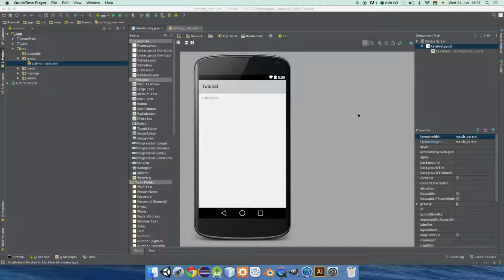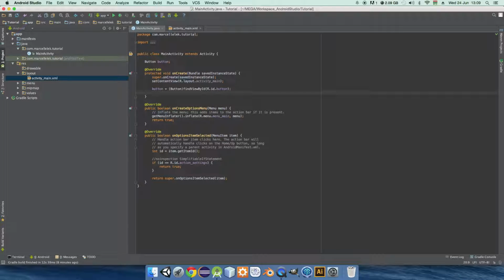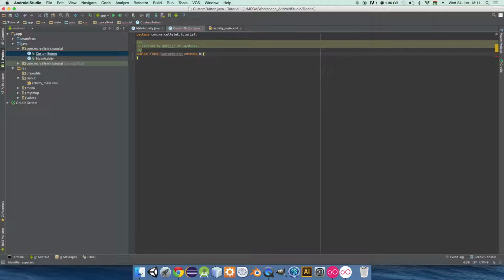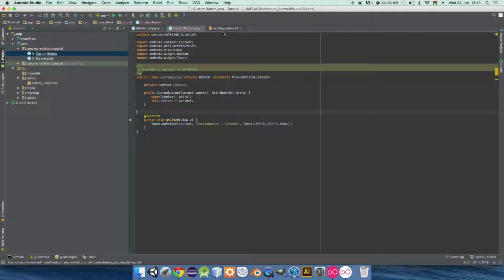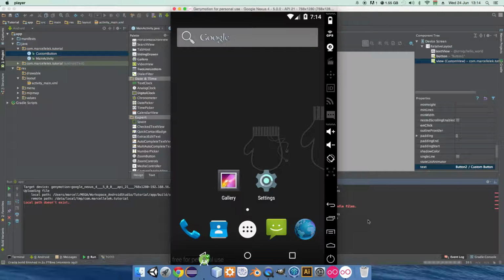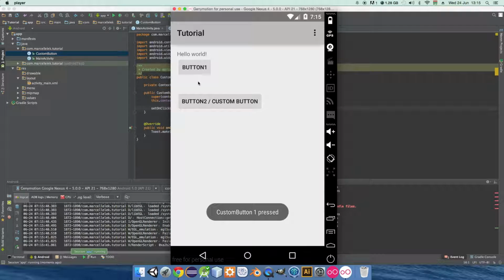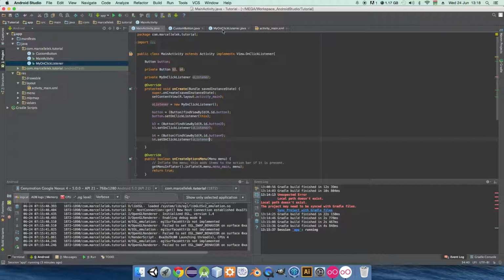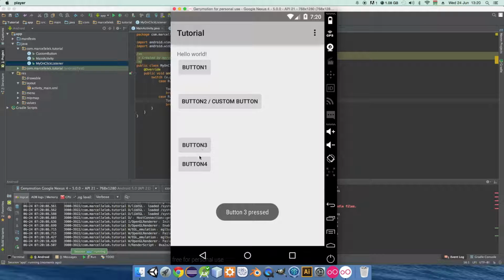UI Basics - Buttons / OnClickListener